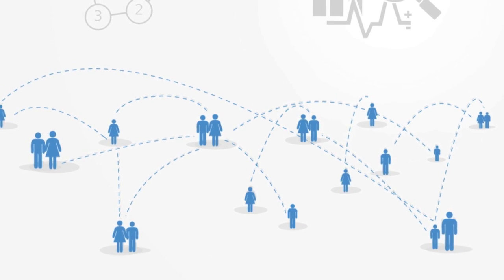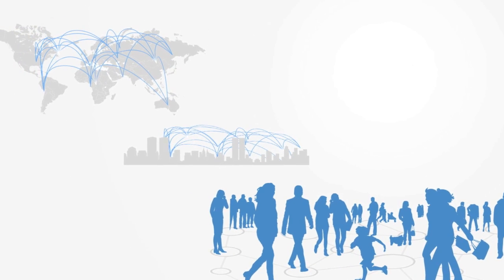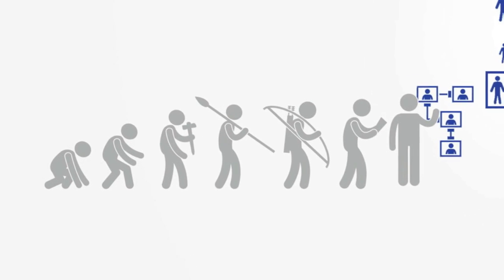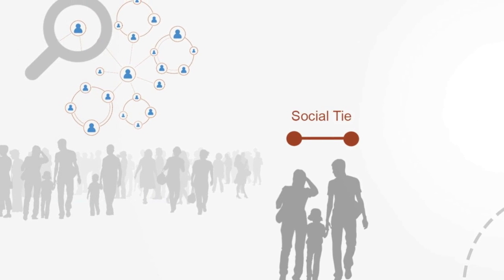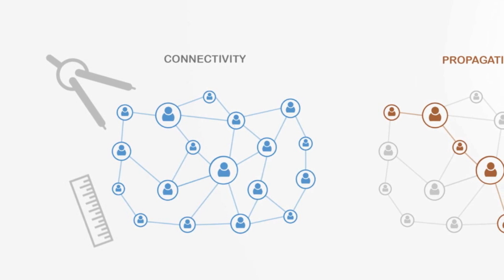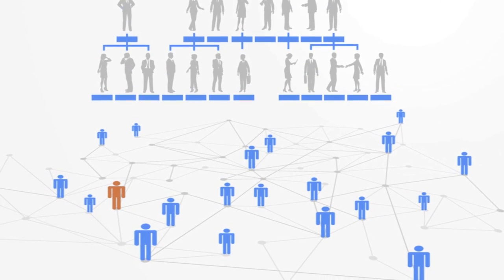Social Network Analysis Overview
Find the full course on Complexity Theory on our

A brief overview to the new area of social network analysis that applies network theory to the analysis of social relations.

Social network analysis is the application of network theory to the modeling and analysis of social systems. it combines both tools for analyzing social relations and theory for explaining the structures that emerge from the social interactions.

Of course, the idea of studying societies as networks is not a new one but with the rise in computation and the emergence of a mass of new data sources, social network analysis is beginning to be applied to all type and scales of social systems from, international politics to local communities and everything in between.

Traditionally when studying societies we think of them as composed of various types of individuals and organizations, we then proceed to analysis the properties to these social entities such as their age, occupation or population, and them ascribe quantitative value to them.

This allows social science to use the formal mathematical language of statistical analyst to compare the values of these properties and create categories such as low in come house holds or generation x, we then search for quasi cause and effect relations that govern these values.

This component-based analysis is a powerful method for describing social systems. Unfortunately though is fails to capture the most important feature of social reality that is the relations between individuals, statistical analysis present a picture of individuals and groups isolates from the nexus of social relations that given them context.

Thus we can only get so far by studying the individual because when individuals interact and organize, the results can be greater than the simple sum of its parts, it is the relations between individuals that create the emergent property of social institutions and thus to understand these institutions we need to understand the networks of social relations that constitute them.

Ever since the emergence of human beans we have been building social networks, we live our lives embed in networks of relations, the shape of these structures and where we lie in them all effect our identity and perception of the world.

A social network is a system made up of a set of social actors such as individuals or organizations and a set of ties between these actors that might be relations of friendship, work colleagues or family. Social network science then analyze empirical data and develops theories to explaining the patterns observed in these networks

In so doing we can begin to ask  questions about the degree of connectivity within a network, its over all structure, how fast something will diffuse and propagate through it or the Influence of a given node within the network. lets take some examples of this

Social network analysis has been used to study the structure of influence within corporations, where traditionally we see organization of this kind as hierarchies, by modeling the actual flow of information and communication as a network we get a very different picture, where seemingly irrelevant employees within the hierarchy can in fact have significant influence within the network.

Researcher also study innovation as a process of diffusion of new ideas across networks, where the oval structure to the network, its degree of connectivity, centralization or decentralization are a defining feature in the way that innovation spreads or fails to spread.

Network dynamics, that is how networks evolve overtime is another important area of research, for example within Law enforcement agencies social network analysis is used to study the change in structure of terrorists groups to identify changing relations through which they are created, strengthened and dissolved?

Social network analysis has also been used to study patterns of segregation and clustering within international politics and culture, by mapping out the beliefs and values of countries and cultures as networks we can identify where opinions and beliefs overlap or conflict.

Social network analysis is a powerful new method we now have that allows us to convert often large and dense data sets into engaging visualization, that can quickly and effectively communicate the underlining dynamics within the system.

By combine new discoveries in the mathematics of network theory, with new data sources and  our sociological understanding, social network analysis is offering huge potential for a deeper, richer and more accurate understanding, of the complex social systems that make up our world.